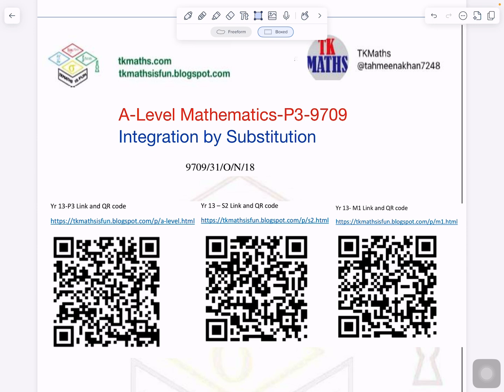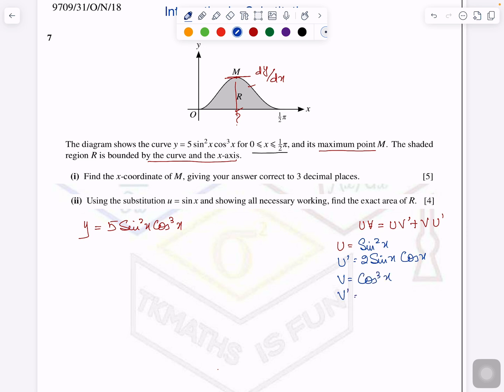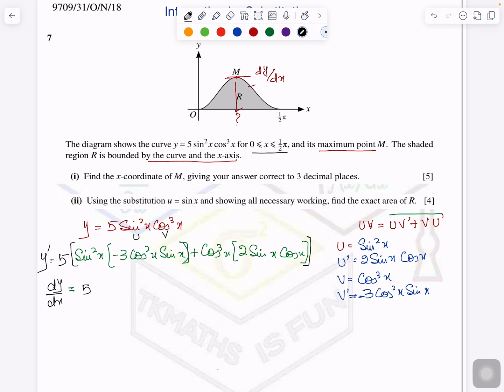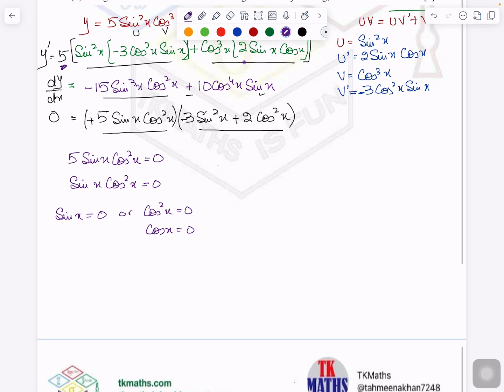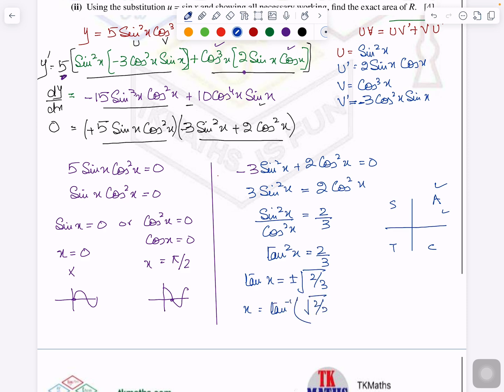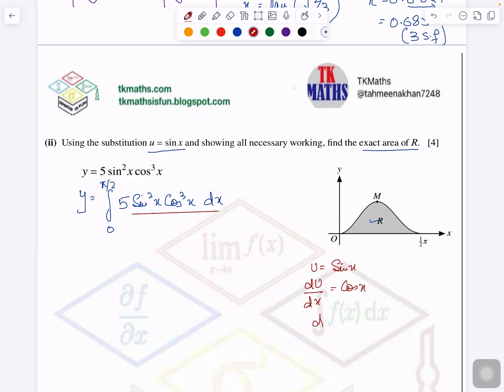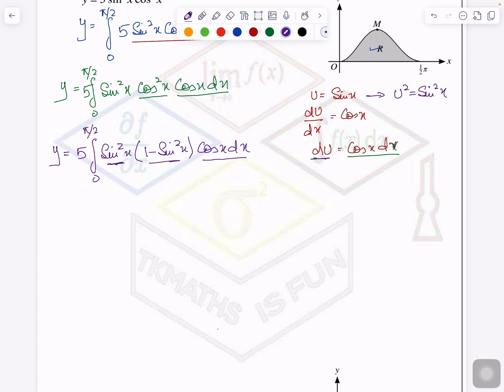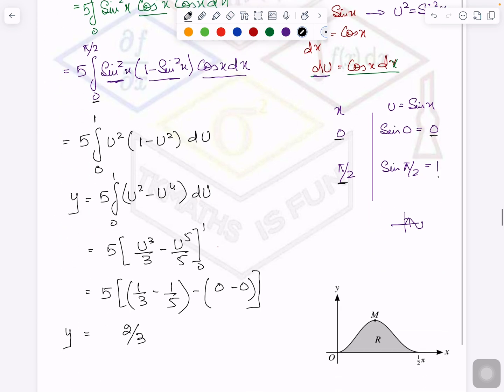TKMaths7248 A Level P3 - Integration by substitution - 9709 Nov 2018 var 31